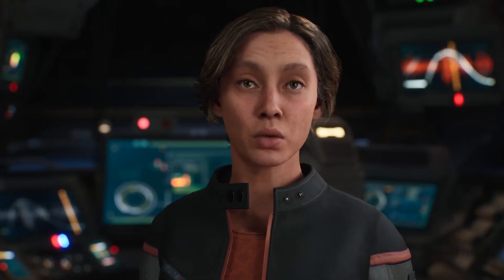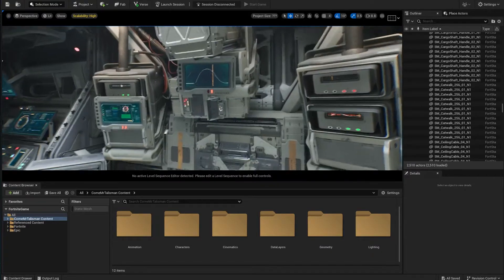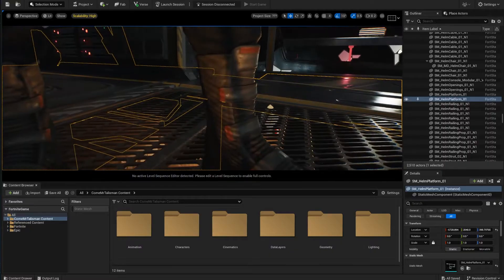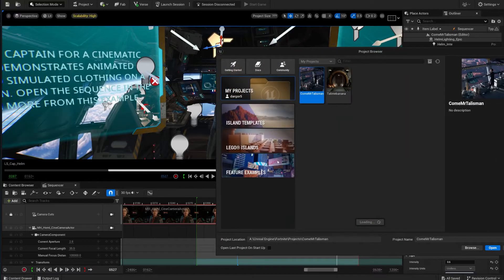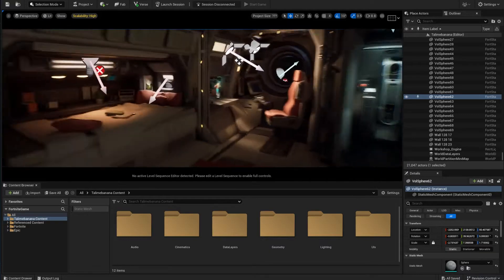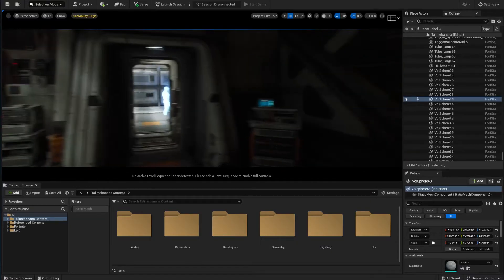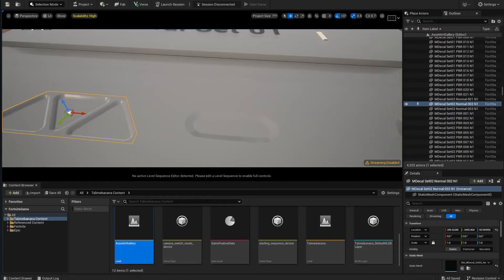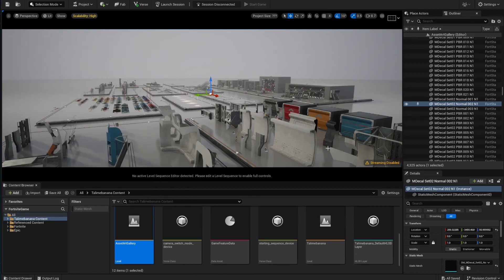The Talisman Sample Project for uefn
Lets take a look at the new example map for UEFN
The talisman